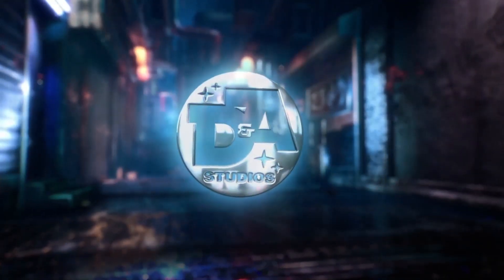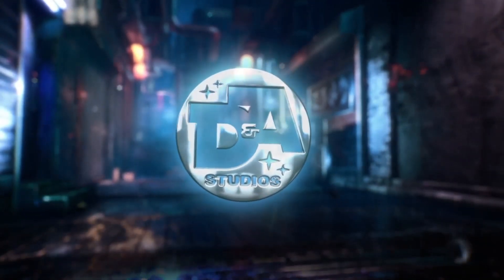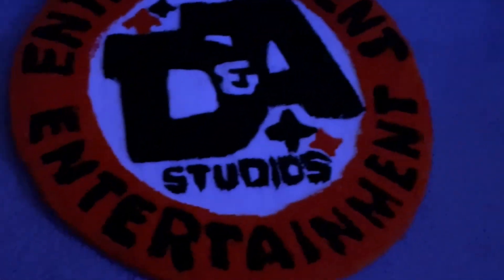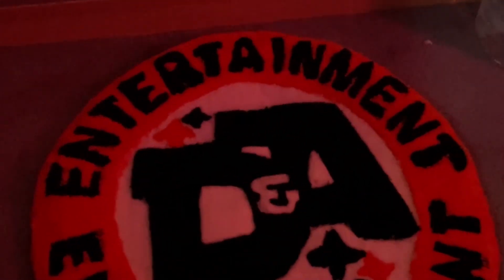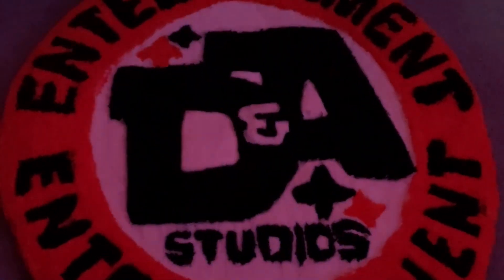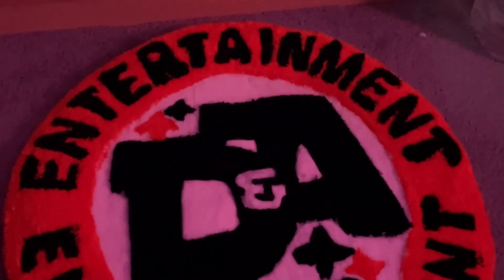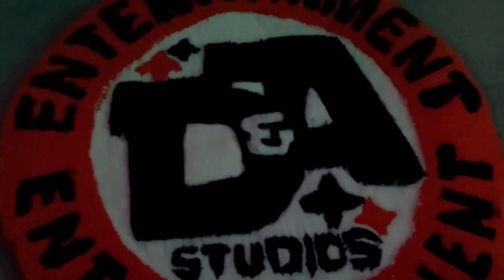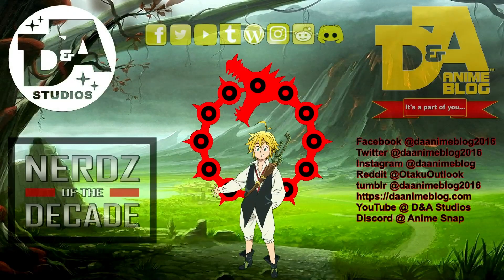Surprise special mystery product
whatch to find out